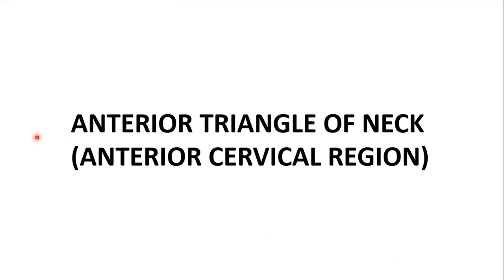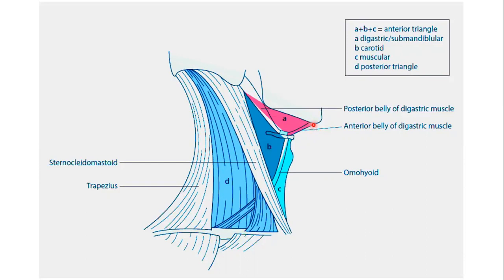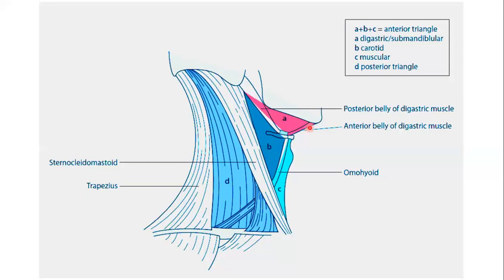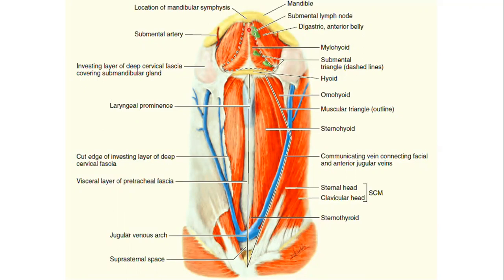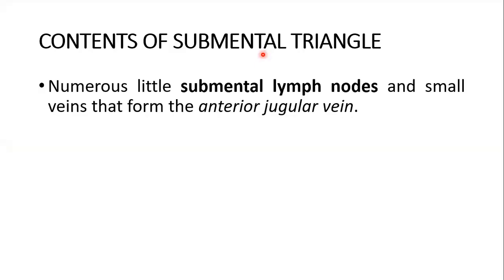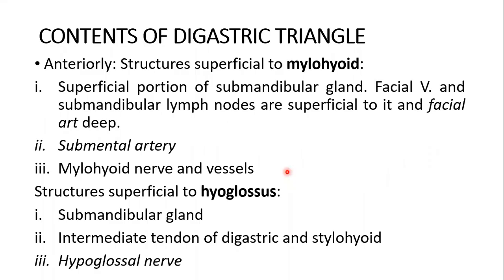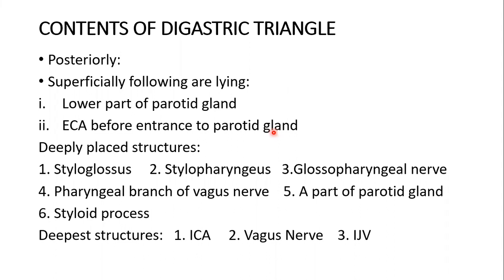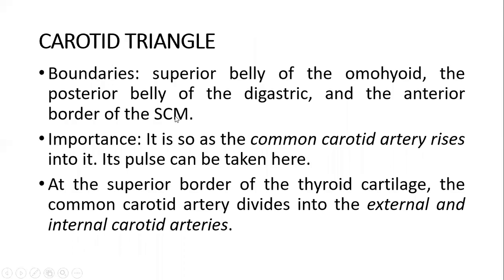Anterior triangle of the neck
Anterior triangle of the neck: Dr. Saqib
The video contains a detailed account of anterior triangle of neck. Its boundaries, subdivisions,into four triangles, contents of each of these four subdivisions.
Boundaries of anterior triangle:
• Anterior boundary: median line of the neck.
• Posterior boundary: anterior border of the SCM.
• Superior boundary: inferior border of the mandible.
• Apex: at the jugular notch in the manubrium.
• Roof: formed by subcutaneous tissue which contains the platysma.
• Floor: Constituted  by the pharynx, larynx, and thyroid gland.
Subdivisions of Anterior Triangle:
The region is subdivided into four smaller triangles. This division is sub served  by the  digastric and omohyoid muscles:
1 Unpaired: submental triangle
3 small paired triangles:
submandibular
carotid, and
muscular.
1. Submental triangle:
Placed inferior to the chin, in the suprahyoid area.
Boundaries:
Inferiorly: body of the hyoid
Laterally: right and left anterior bellies of digastric muscles.
Floor: two mylohyoid muscles, (median fibrous raphe).
Base: formed by the hyoid.
Apex: lies at the mandibular symphysis.
Contents of Submental triangle:
Numerous little submental lymph nodes and small veins that form the anterior jugular vein.
2. Submandibular or digastric triangle:
Boundaries:
Inferior border of mandible
Anterior and posterior bellies of the digastric muscle.
Floor: constituted by mylohyoid and hyoglossus muscles, and the middle pharyngeal constrictor.
Contents of Submandibular or Digastric triangle:
Anteriorly:
Structures superficial to mylohyoid:
Superficial portion of submandibular gland. Facial V. and submandibular lymph nodes are superficial to it and facial art deep.
Submental artery
Mylohyoid nerve and vessels
Structures superficial to hyoglossus:
Submandibular gland
Intermediate tendon of digastric and stylohyoid
Hypoglossal nerve
Posteriorly:
Superficially following are lying:
Lower part of parotid gland
External carotid artery before entrance to parotid gland
Deeply placed structures:
1. Styloglossus     2. Stylopharyngeus   3. Glossopharyngeal nerve
4. Pharyngeal branch of vagus nerve    5. A part of parotid gland
6. Styloid process
Deepest structures:
1. Internal carotid artery    2. Vagus Nerve       3. Internal jugular vein
3. Carotid triangle:
Boundaries:
superior belly of the omohyoid, the posterior belly of the digastric, and the anterior border of the Sternocleidomastoid.
Importance: It is so as the common carotid artery rises into it. Its pulse can be taken here.
Contnents:
ARTERIES:
1. Common carotid artery, with carotid body and carotid sinus
2. Internal carotid artery
3. External carotid artery with its facial, lingual, superior thyroid, ascending pharyngeal and occipital branches.
VEINS:
1. Internal jugular vein
2. Common facial vein
3. Lingual vein
NERVES:
1. Hypoglossal nerve
2. Vagus nerve
3. Spinal accessory nerve
4. Superior laryngeal branch of vagus with its external and internal laryngeal branches
Carotid Sinus:
Dilation at the beginning of the internal carotid artery, which can involve the common carotid artery also.
Carotid Body:
Closely related to carotid sinus. It is a tiny, reddish brown rounded tissue that lies in a septum on the medial side of the common carotid artery where it divides.

Innervation:
Mainly, the glossopharyngeal nerve  via the carotid sinus nerve, and
 the vagus nerve too.
It is a baroreceptor (pressoreceptor) that responds when  arterial blood pressure is altered.
4. Muscular Triangle:
Boundaries:
Superior belly of the omohyoid muscle, the anterior border of the SCM, and the median plane of the neck.
Contents:
infrahyoid muscles
viscera (the thyroid and parathyroid glands for instance).